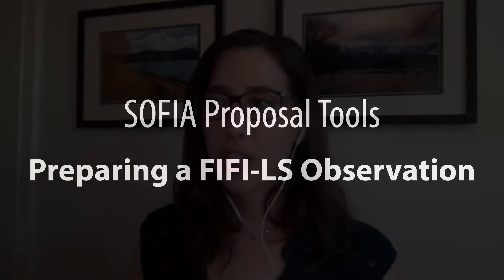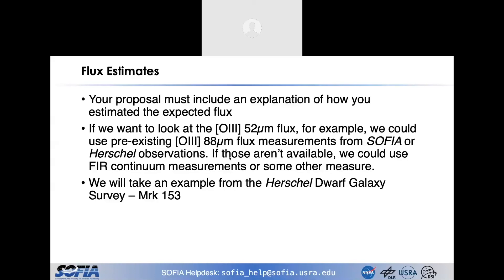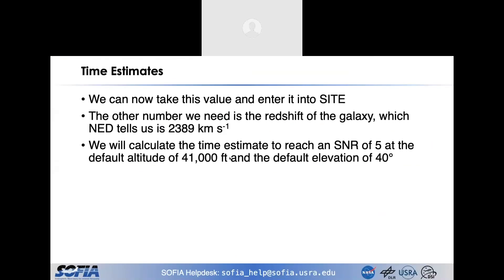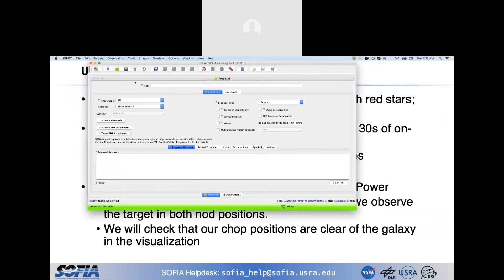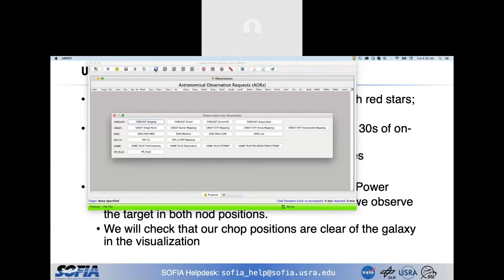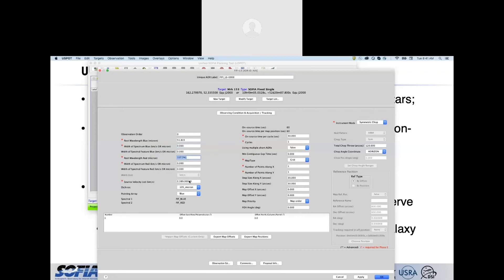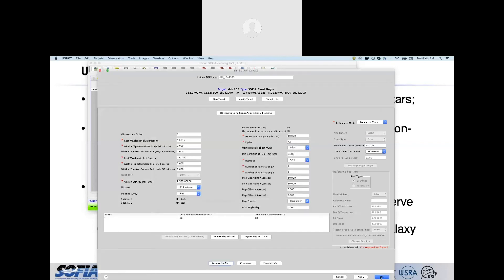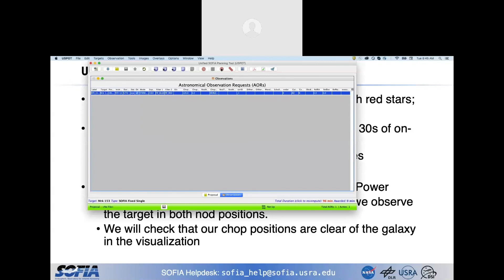SOFIA Observing Proposal Tutorial: FIFI-LS Instrument, Cycle 9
This tutorial will help users create scientifically and technically strong observing proposals for SOFIA’s “Cycle 9” using the FIFI-LS Instrument.